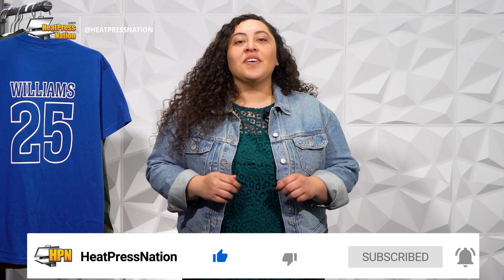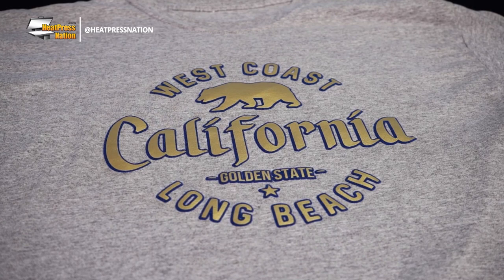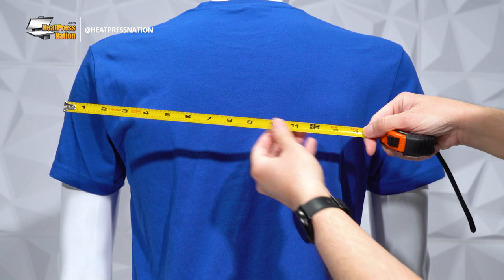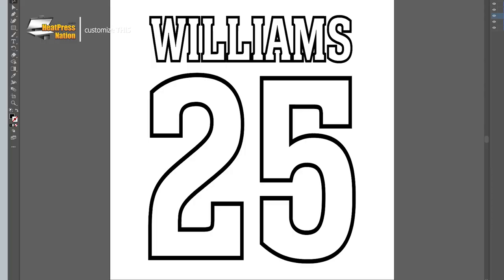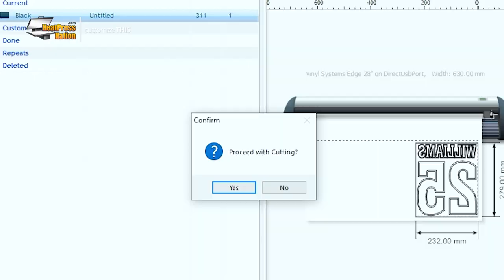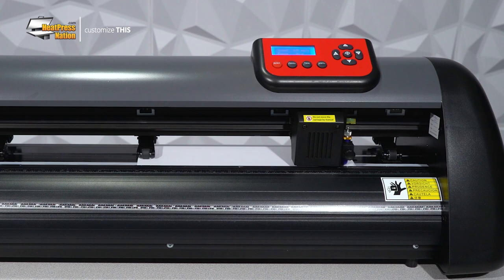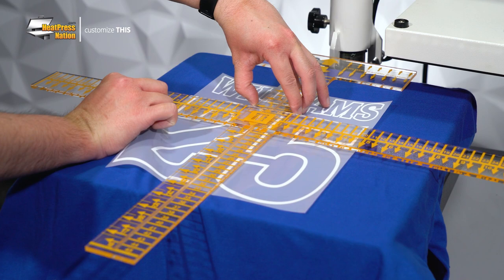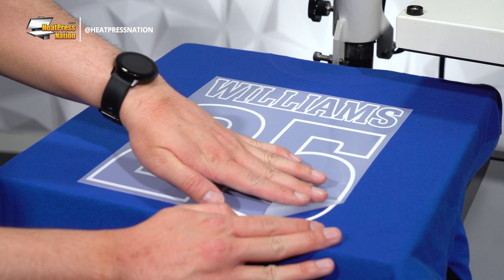How To Create A Large T-Shirt Transfer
Ever wondered how certain shirts manage to present themselves with a graphic that’s large enough to still appear cleanly? In this video, Karla details what steps to take in creating an ideally large T-shirt transfer. This includes what materials are the best to use for large transfers, and what potential business opportunities they can provide.